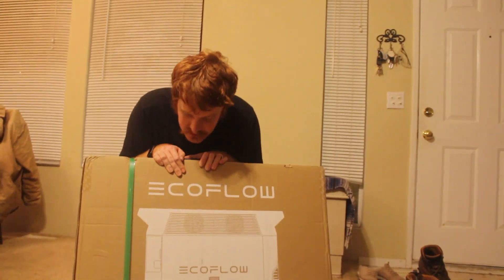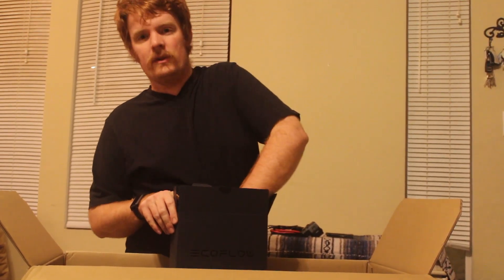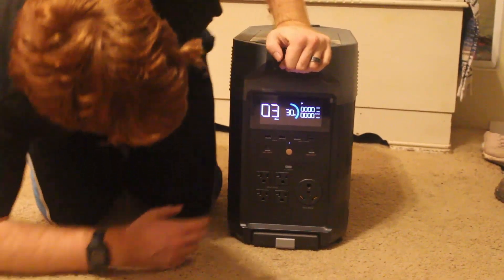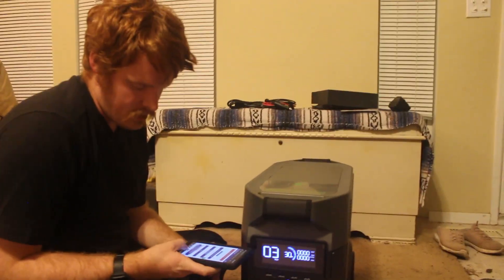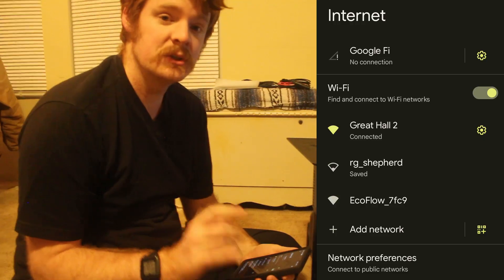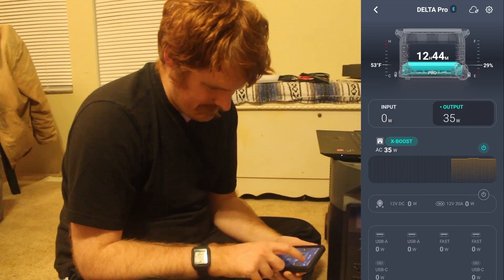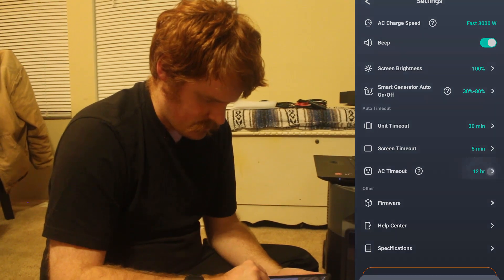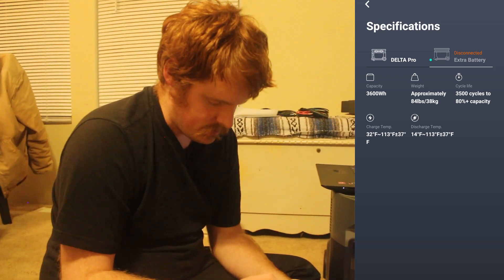ECOFLOW DELTA Pro Solar Generator kick starting unboxing and set up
in this video I open up and and give my first impression of the ECOFLOW DELTA Pro Solar Generator

ECOFLOW DELTA Pro Portable Home Battery

ECOFLOW Smart Generator, Unleaded Gasoline 4L Generator, 1800W

Buying a Tesla or any of their solar products?

and 3D printing store